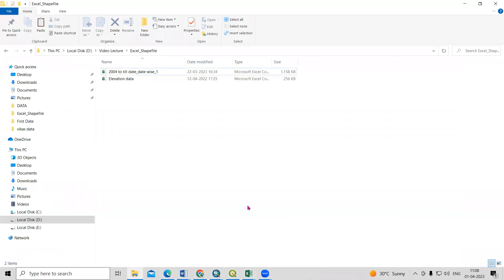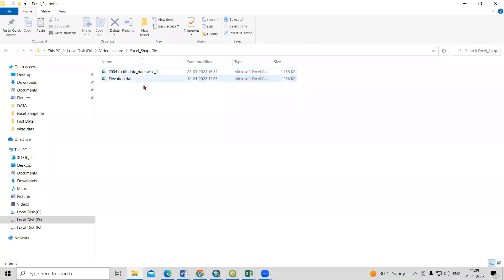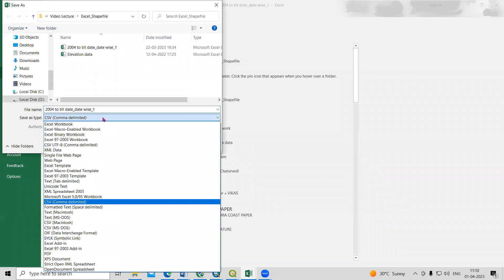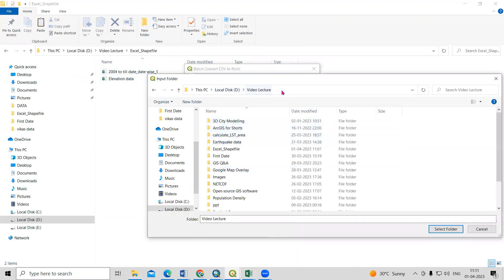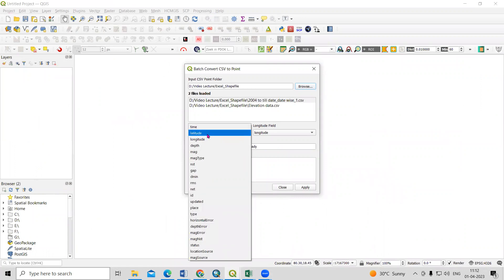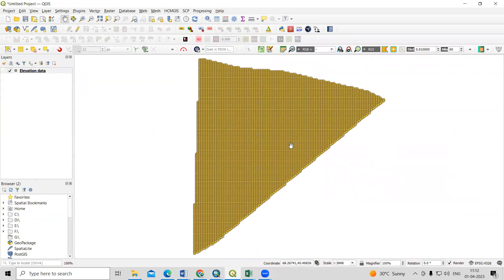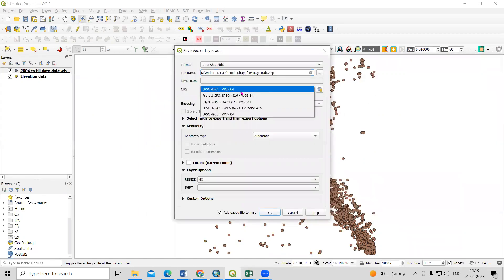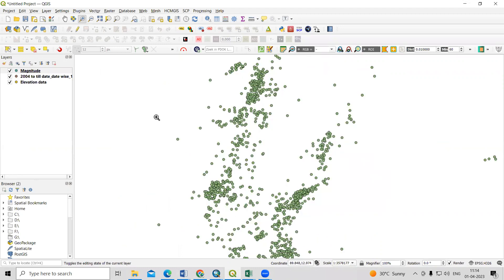RS & GIS QA53 Fastest Way of Conversion Multiple CSV Files to Point Shapefile with QGIS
Fastest Way of Conversion Multiple CSV Files to Point Shapefile with QGIS